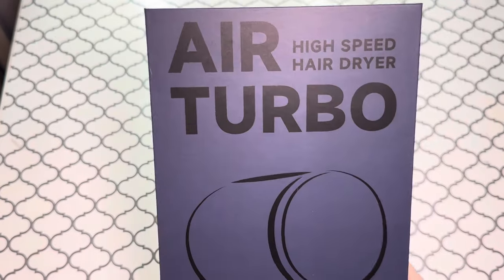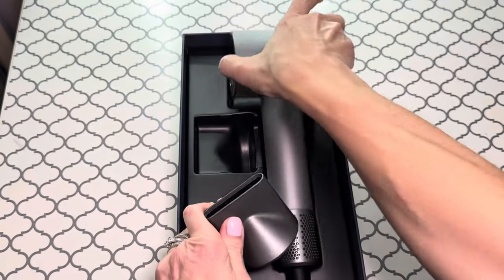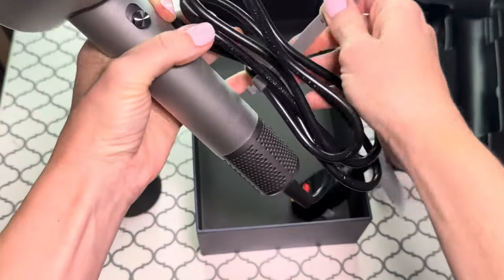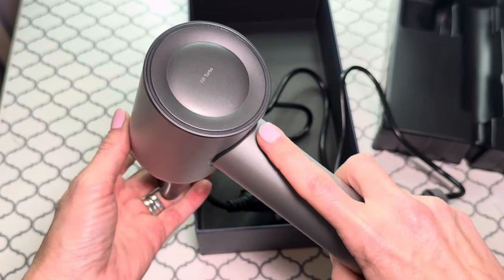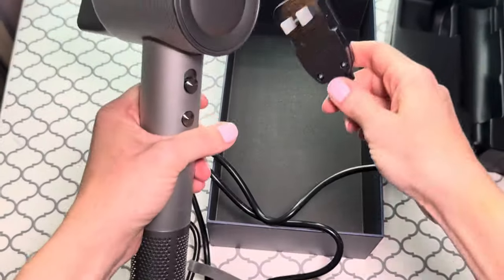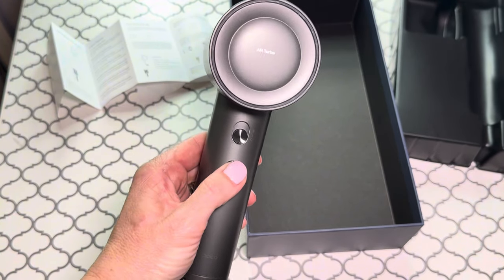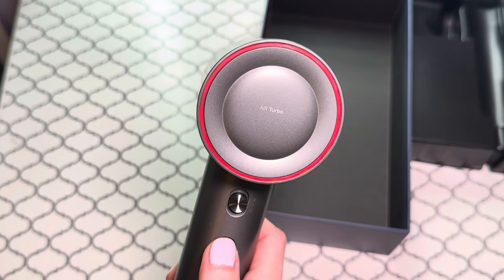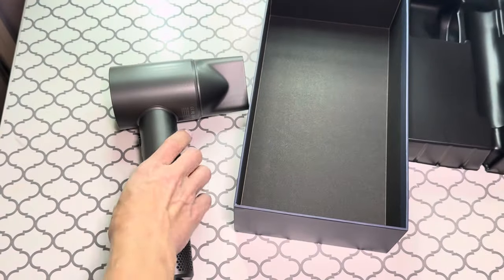Hair dryer Ionic brushless motor 4 temperatures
My Store Front

"Get 50 extra AI mins in your first month on payment when you use this link".

Thank you for the support!  Everything in this video is based on information we learned from online resources, our own experience, and books we have read.  Please do your own research before making any important decisions.  You and only you are responsible for any and all digital marketing decisions you make.  Thank you!